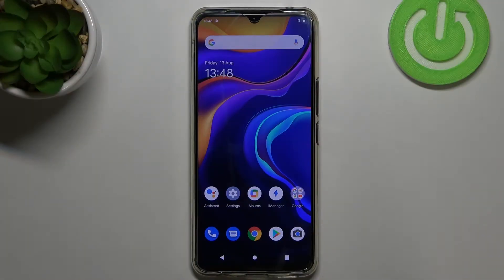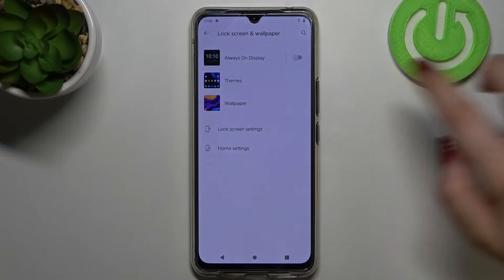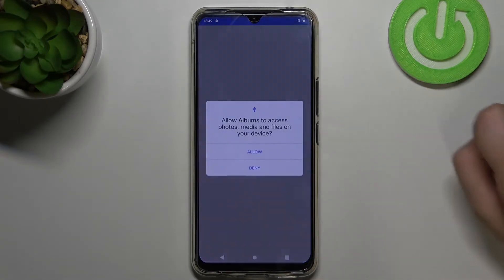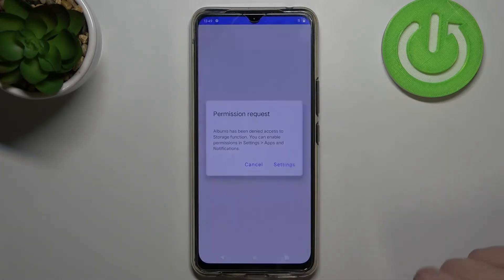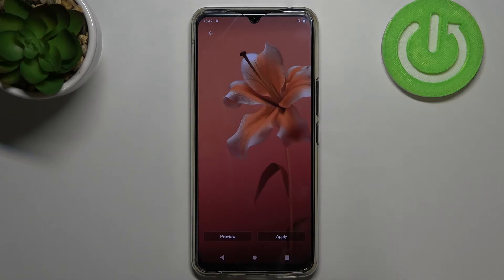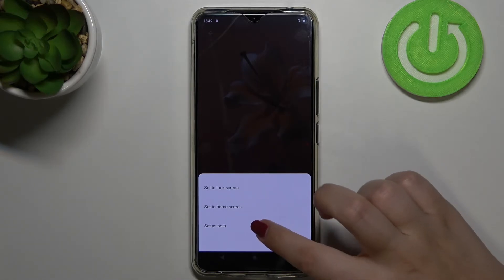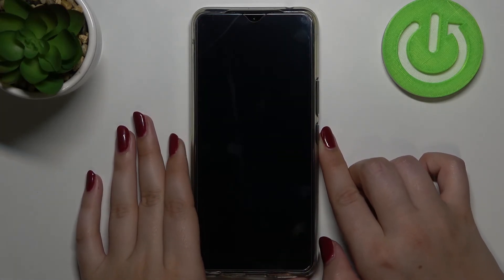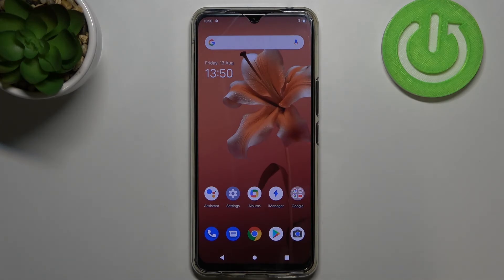How to Change Wallpaper on VIVO V20 – Set Up Wallpaper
If you want to know how to change the wallpaper to home and lock screens on your VIVO V20, you should open this tutorial. We will show you how to open a gallery with all default wallpapers. If you don't like any of these wallpapers, learn how to set custom wallpaper on your VIVO V20.

How to set a new wallpaper in VIVO V20? How to Change Wallpaper in VIVO V20? How to find wallpaper gallery in VIVO V20? How to refresh display in VIVO V20? How to change lock screen in VIVO V20? How to set lock screen in VIVO V20? How to set a photo from gallery as wallpaper on VIVO V20? How to customize lock screen on VIVO V20?